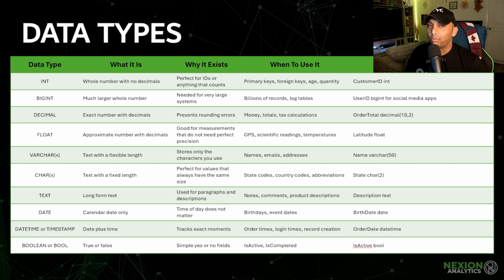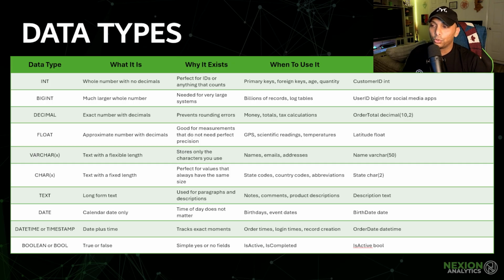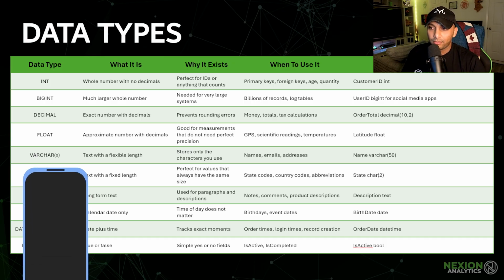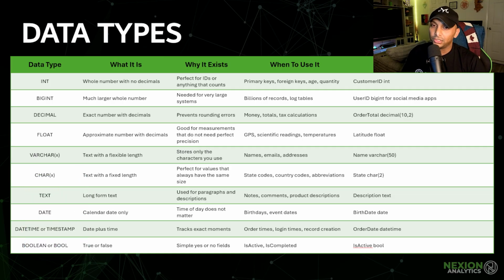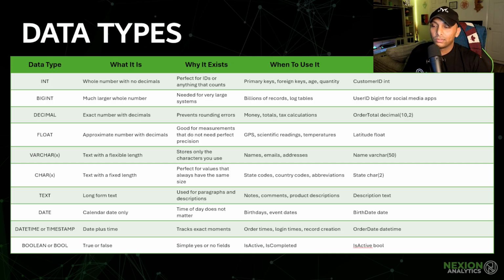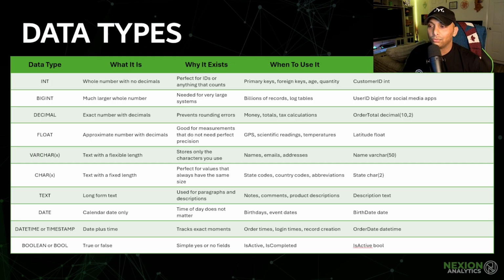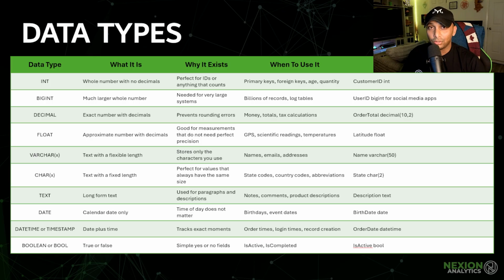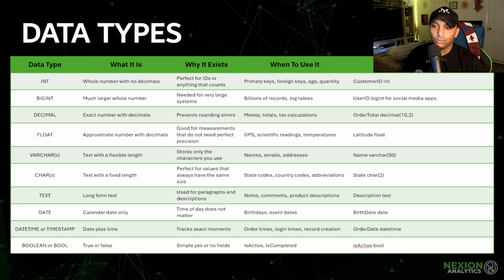Every Programmer Needs to Know This About Data Types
🚫 Stop assigning the wrong data type—it's killing your database performance.

Ever wonder why your numbers break, searches slow down, or why text fields eat up storage? The answer is often hidden in one place: your data types. Choosing the wrong one doesn’t just cause clutter; it causes critical failure, from inaccurate reports to security risks.

📌 This video walks through the most common SQL data types and when to use each, including:
• INT vs BIGINT ⚖️
• DECIMAL vs FLOAT 💰📍
• VARCHAR vs CHAR vs TEXT 📝
• DATE vs DATETIME vs TIMESTAMP ⏰
• BOOLEAN, UUID, IDENTITY and more ✅🆔

🔍 Each type is clearly explained with real-world use cases, so you’ll finally understand not just what they are, but why they matter.